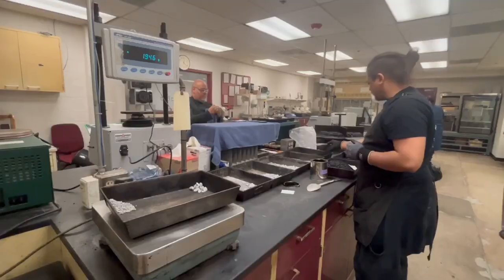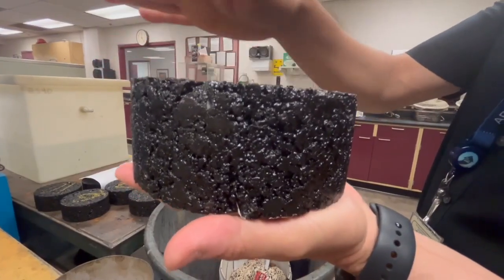ADOT engineers test new road materials to forge the future of Arizona roads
Engineers conduct thousands of simulated stress tests on asphalt samples to develop asphalt that can withstand everything from Flagstaff's cold to Yuma's extreme heat.